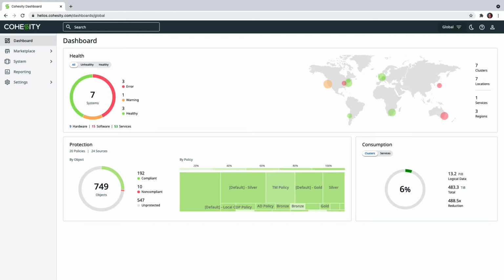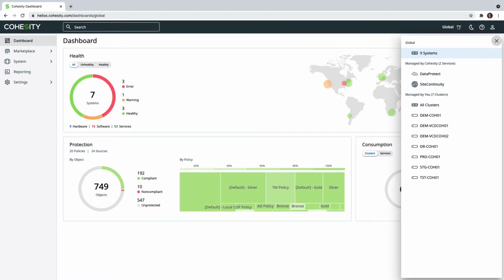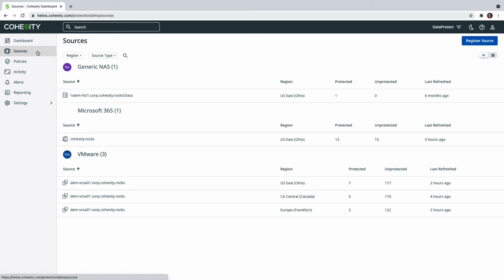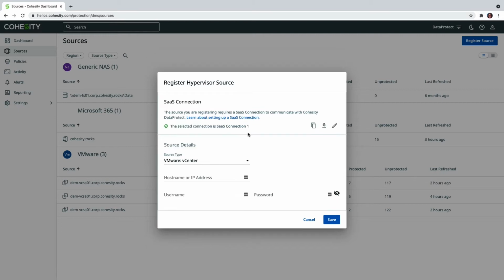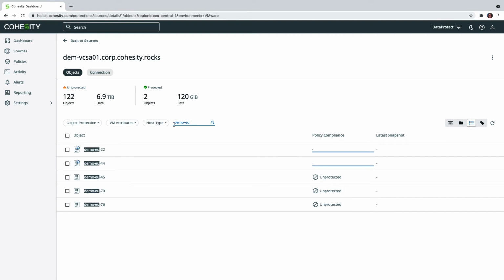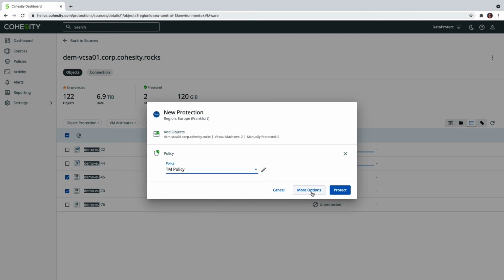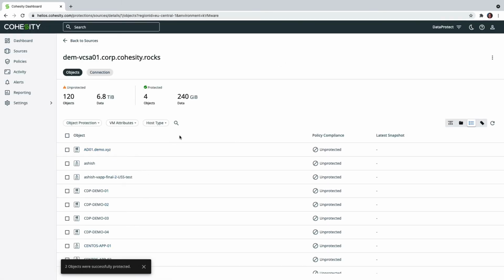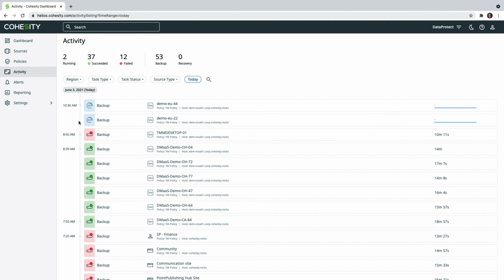Getting Started with VMware Data Protection with Backup as a Service (BaaS) in Europe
Cohesity can now protect your workloads in our "as a service" offering if you are in Europe! Check out this demo video to see how today!

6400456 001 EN